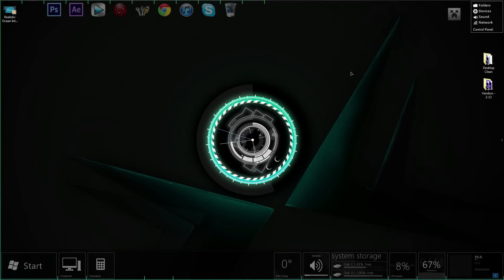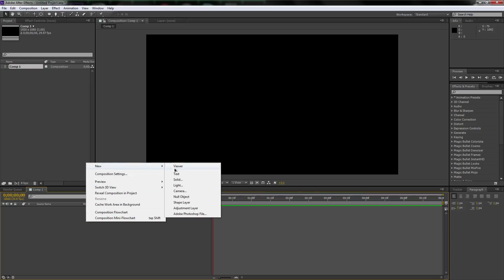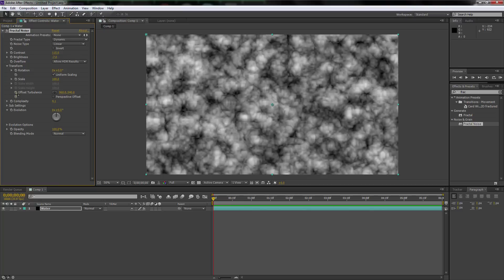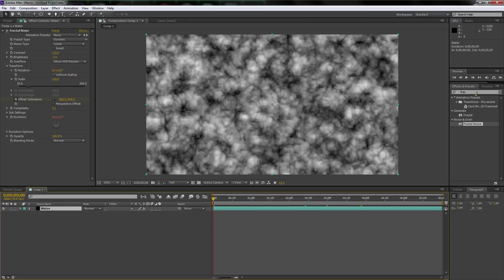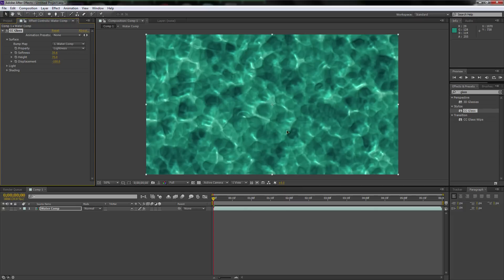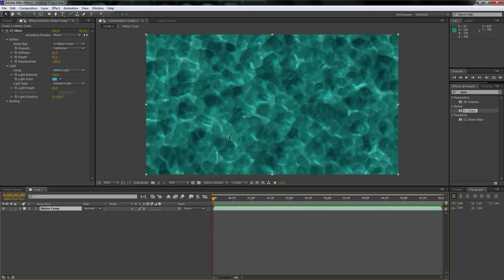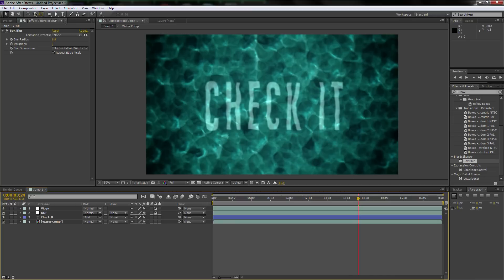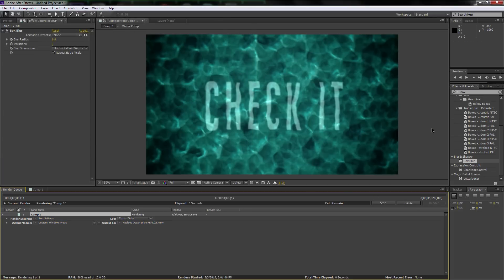HOW To Make A Realistic OCEAN Intro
Today, Eli demenstrates how to create a nifty ocean Intro =) Everything can be done without any third party plugins or software!

Stuff Used:

Shure SM7B
Blue Icicle
AverMedia Live Gamer HD
After Effects
Sony Vegas